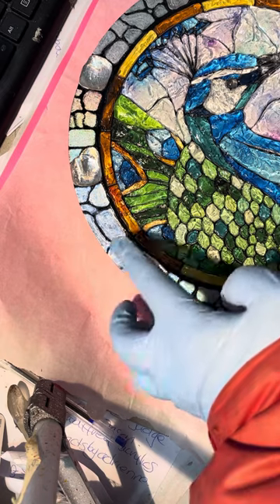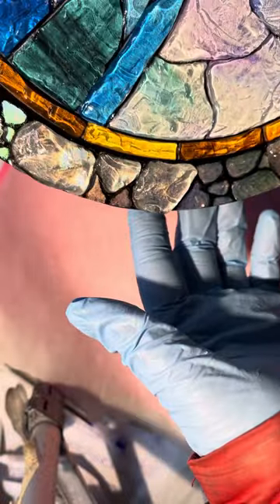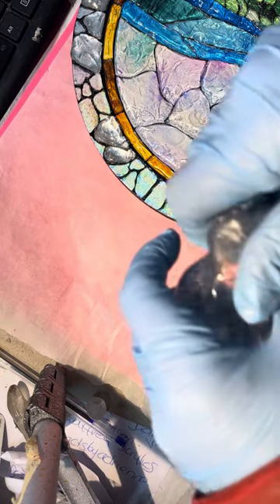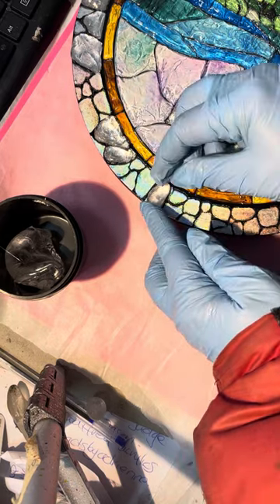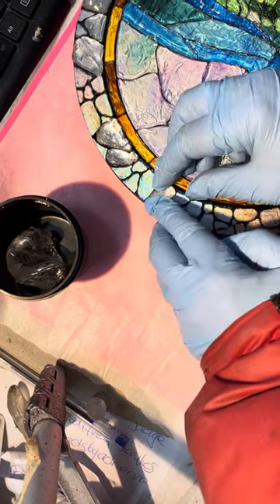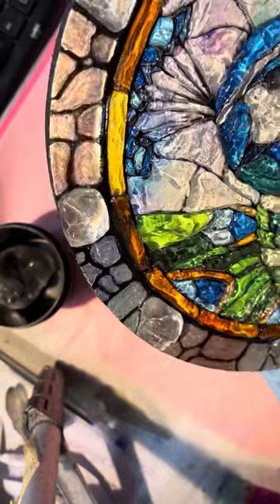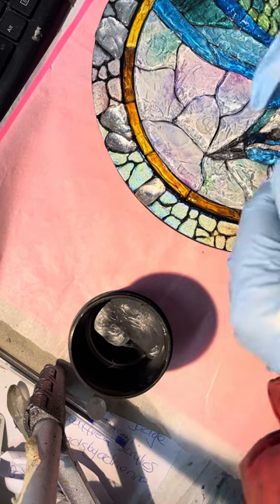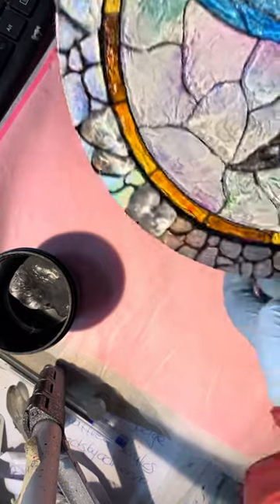Sculpting Glass Resin by Funkadelic Art Surprises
This baby is the game changer of art and resin. Sculpt over your art for a beautiful glass finish. Next level resin. Top notch dimension.